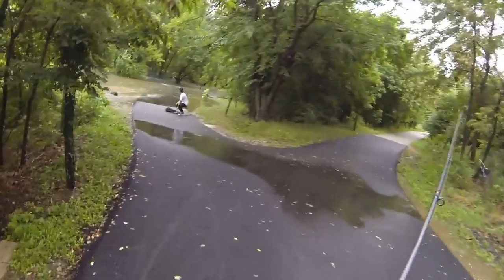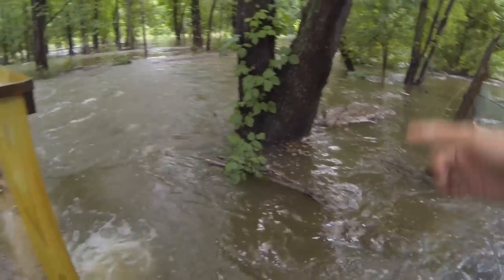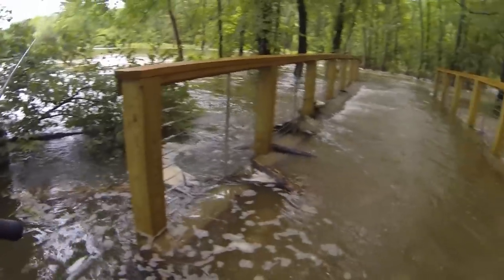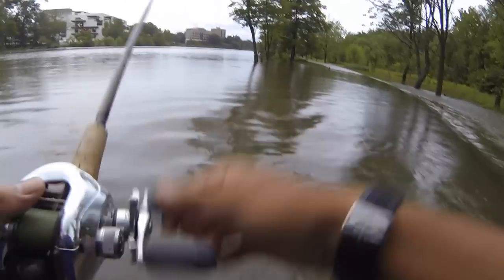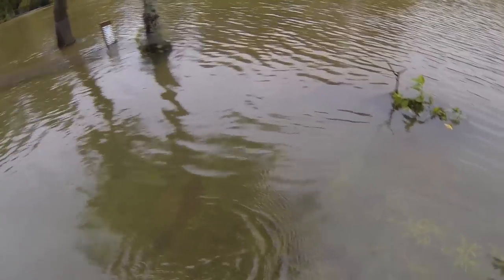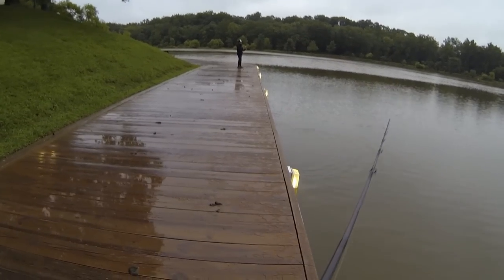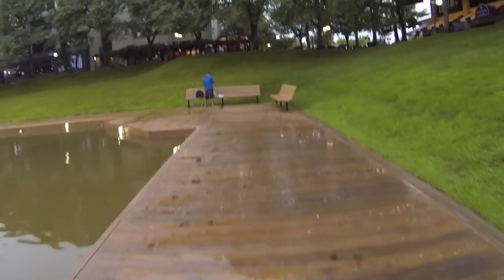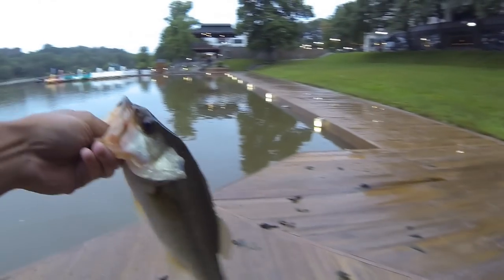Crazy Flood Fishing at a Local Lake!!!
GG MOTHER NATURE, YOU CAN'T BEAT ME!
Bass caught at 2:40

Lures Used: Strike king hack attack jig (3/4 ounce, blk, blu, gambler cane toad trailer)

Combo Used: Shimano Antares DC (40 lb suffix 832 braid) with g loomis 6' 6" MH/Fast mbr 783C

Location: Columbia, Maryland
Date: June 27, 2015
Primary Pattern: I wish I had found a pattern
Air Temp: high of 67 degrees
Water Temp: dropped from 80 degrees to 74 degrees in a 10 hour time span
Water Clarity: 0 inches to 3 inches
Conditions: Cloudy, occasional rain, winds from NNE up to 7 mph

As a thank you everyone who watches and supports my content -- Download my **FREE 23 Page Guide to Bass Fishing Lures** at the bottom of this